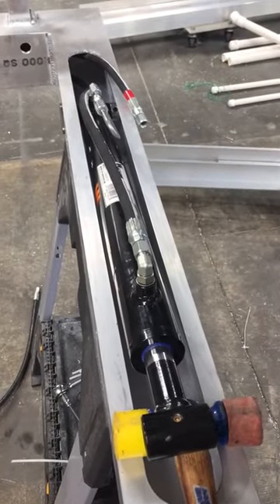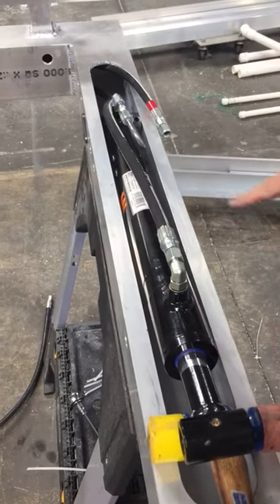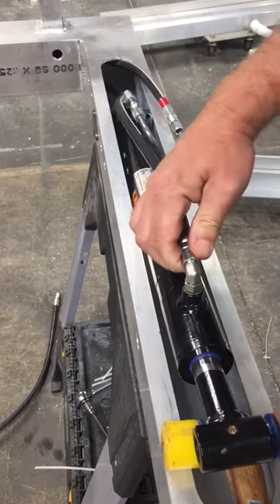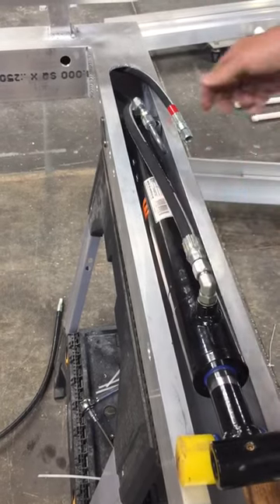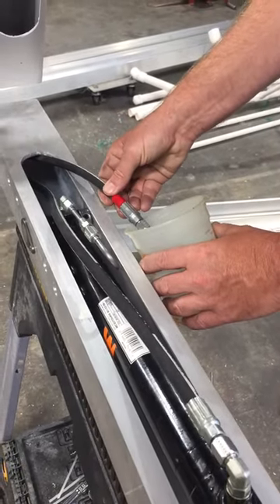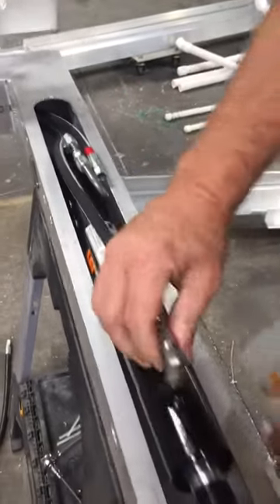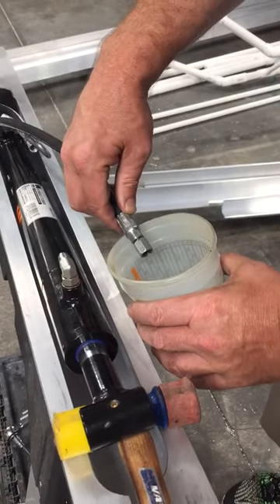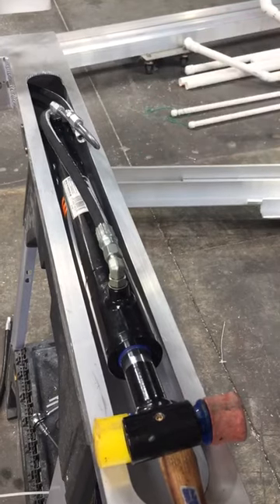Bleed hydraulic lines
Bleed air out of hydraulic pump and hoses by running the motor for just a couple seconds